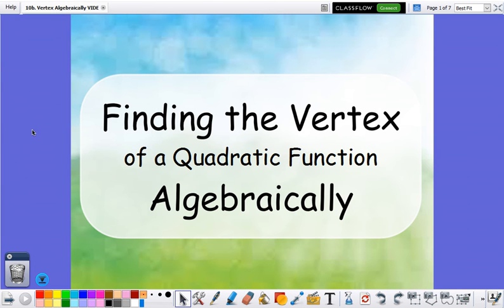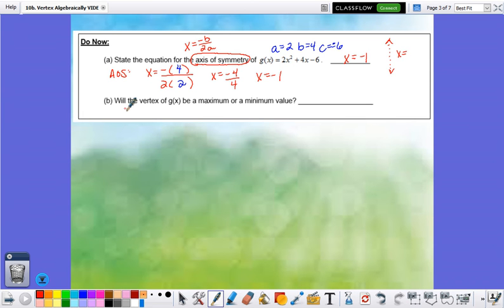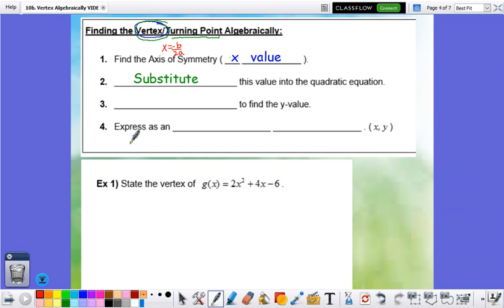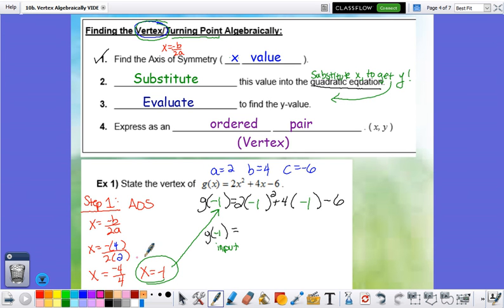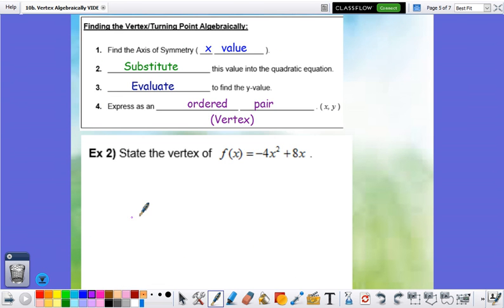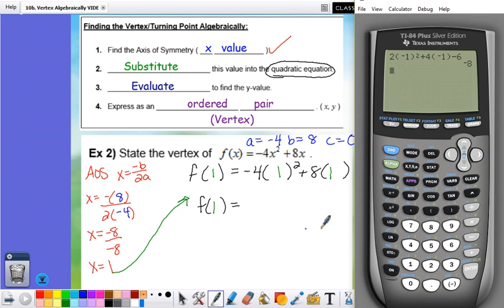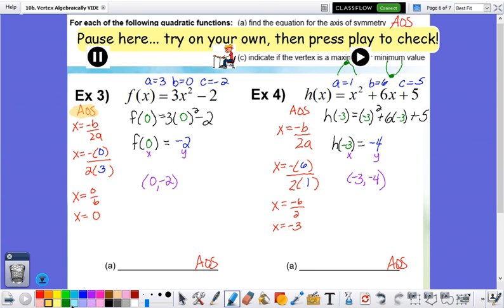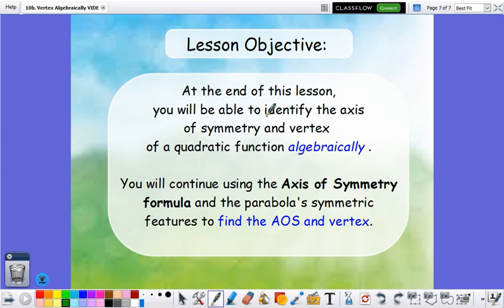Lesson 10b Vertex Video Lesson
Finding th eVertex Algebraically using the Axis of Symmetry Formula